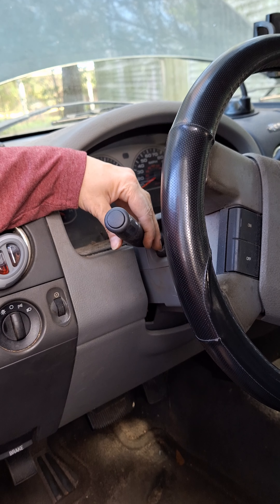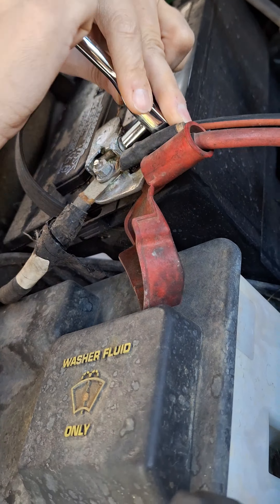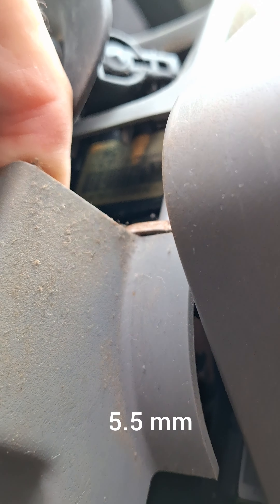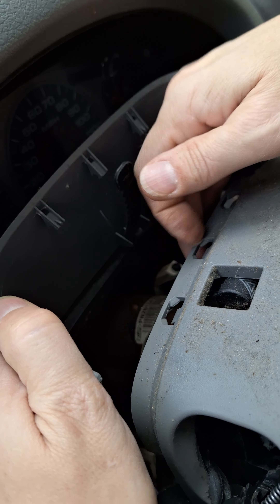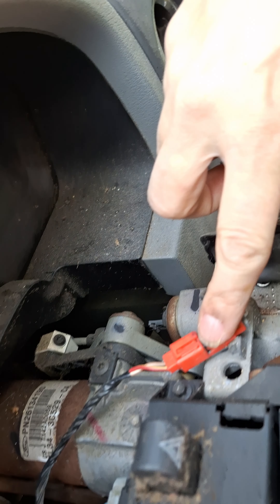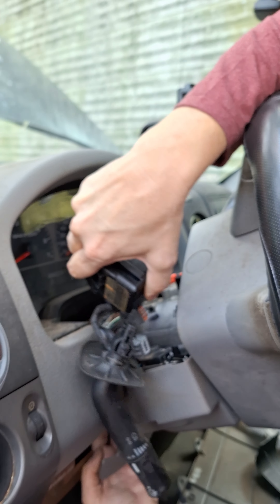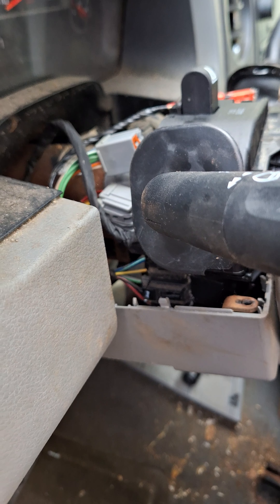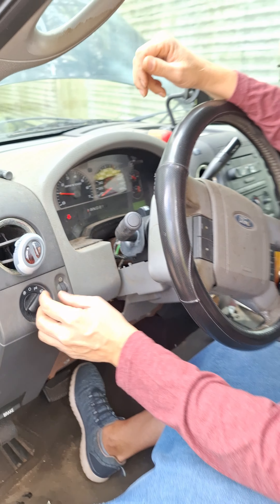Replacing a Turn Signal Switch on a Ford F150 without removing the airbag (Lady Mecanics Episode 13)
Join us as we repair a Ford F150 work truck for a friend. A friend in need is a friend indeed! This blinker switch was broken and hanging loose from the steering wheel. We purchased a new signal switch assembly from Auto Zone to replace it right away.
Tools needed: switch, socket wrench, or a ratcheting  driver, 3 Sockets - 5.5 mm, 7mm & 8mm